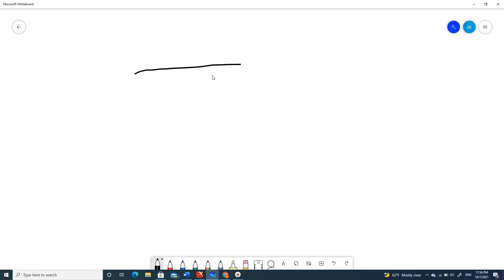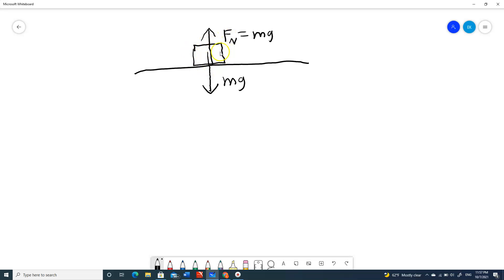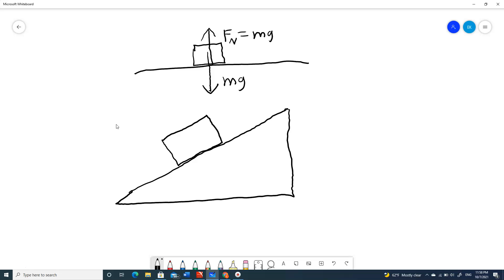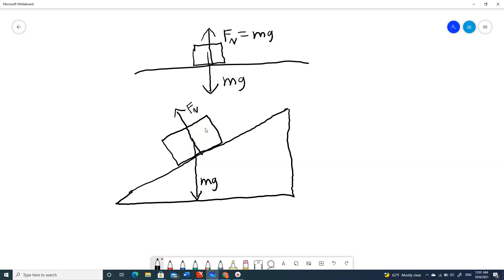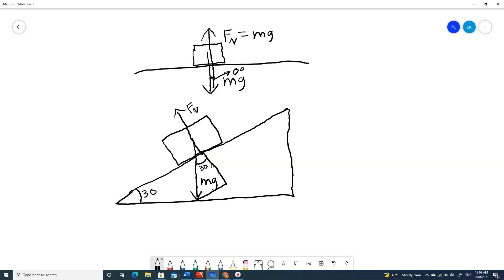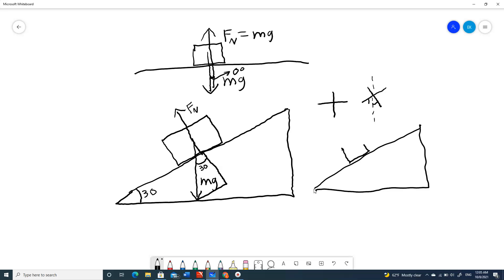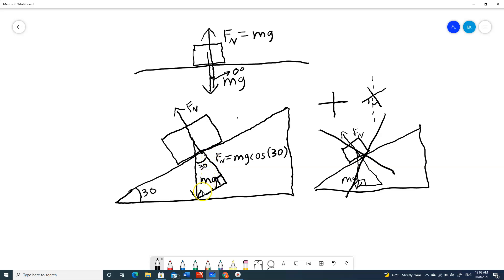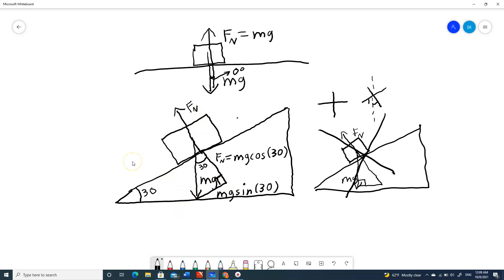Inclined Planes Simply Explained!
I hope that this video will help you to solve and to understand physics problems!